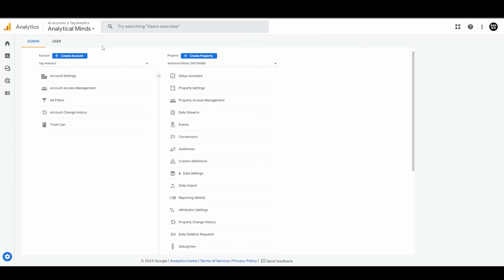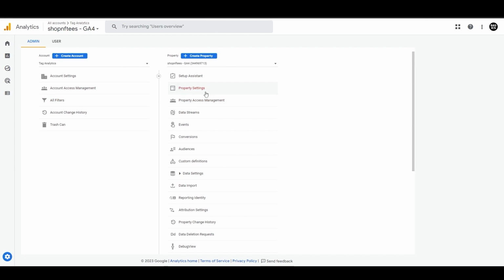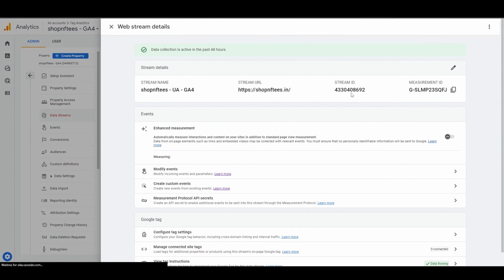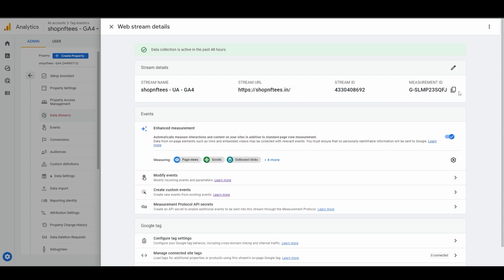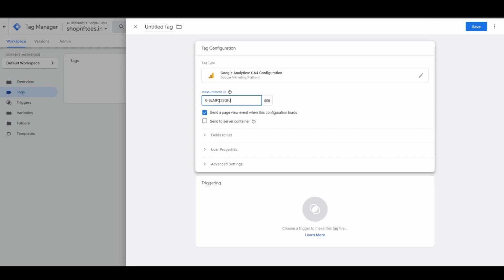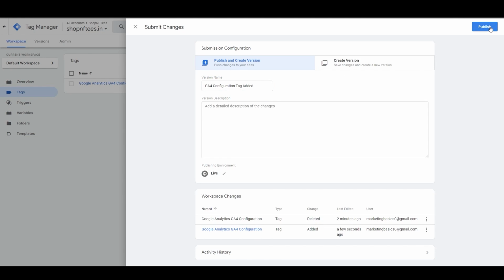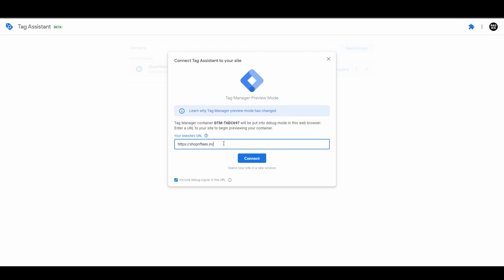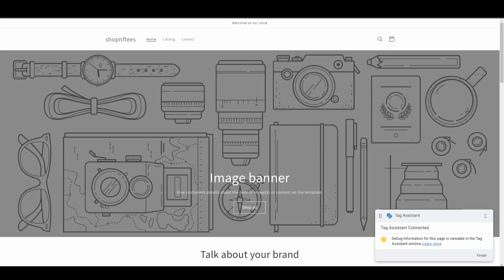How to Install GA4 on Shopify with Google Tag Manager | Lesson 11